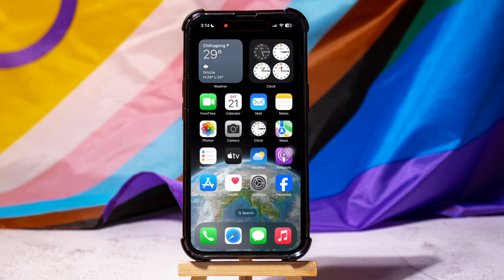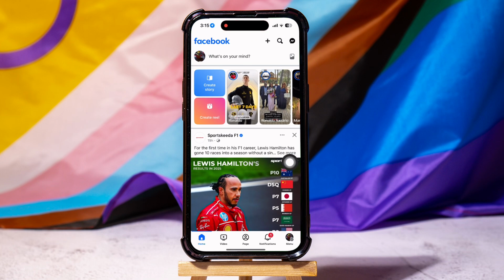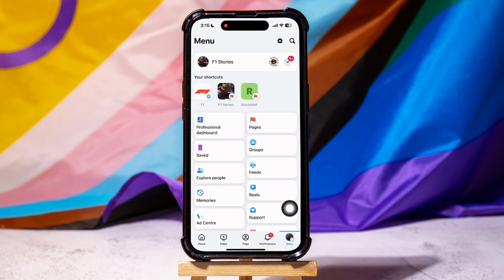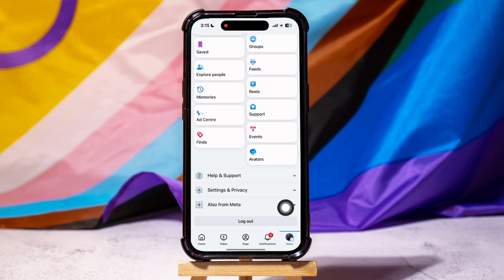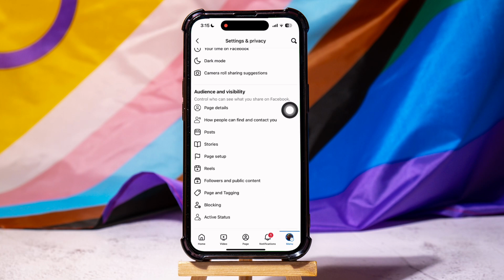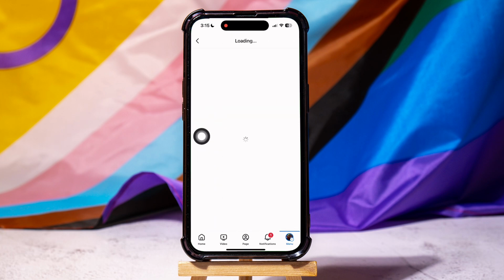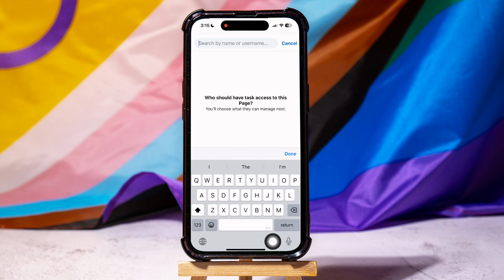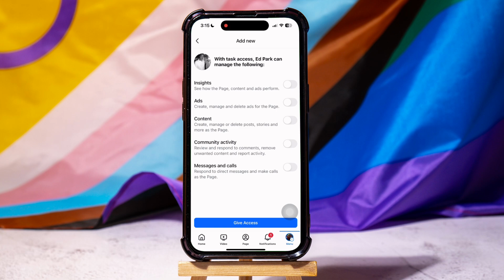How To Add An Editor To A Facebook Page 2026 (iPhone & Android)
Learn how to add an editor to a Facebook Page effortlessly! If you've ever felt overwhelmed managing your Facebook Page solo, it's time to bring in some help. I'll guide you step-by-step to add an editor to your page, making life easier and boosting productivity. Whether you're running a business page or managing a community, having an editor can streamline your tasks. I'll show you how to navigate the settings, choose the right roles, and ensure your page is in safe hands. Say goodbye to stress and hello to collaboration! Perfect for those juggling social media management and looking to up their Facebook game. Dive in and let's get your team set up for success!